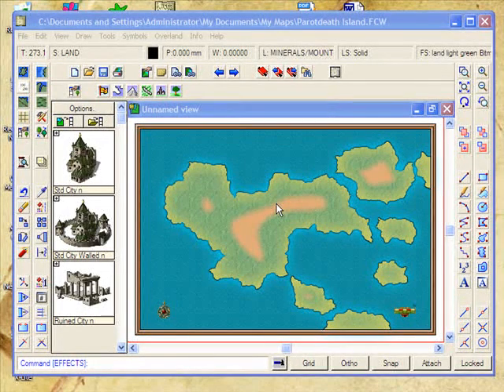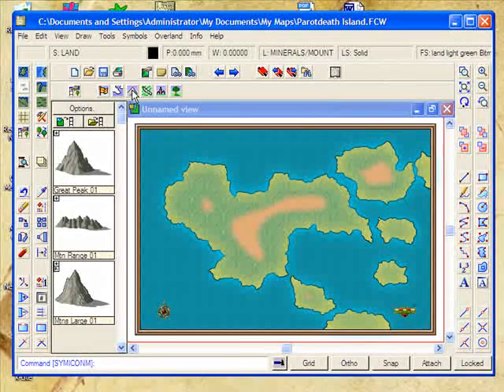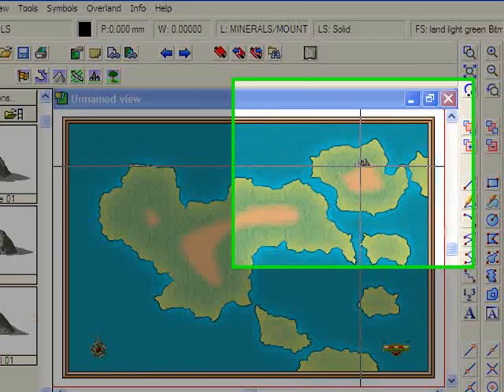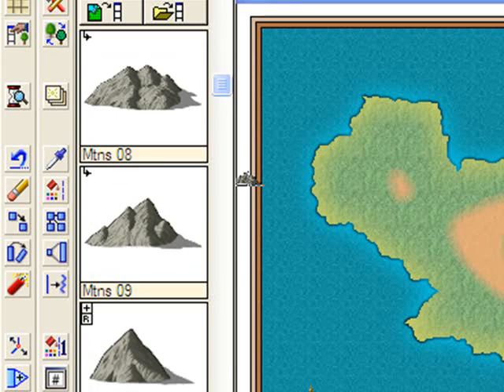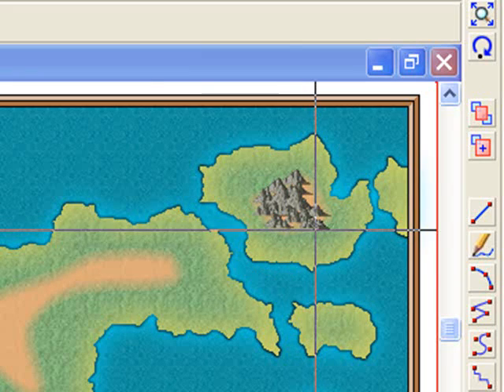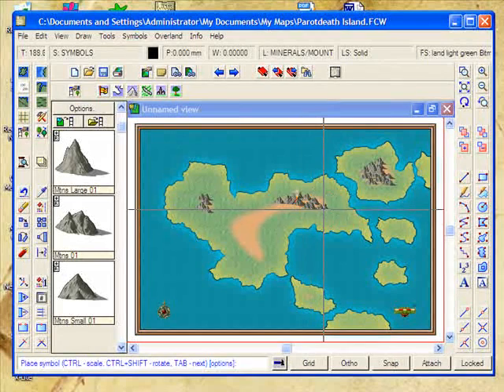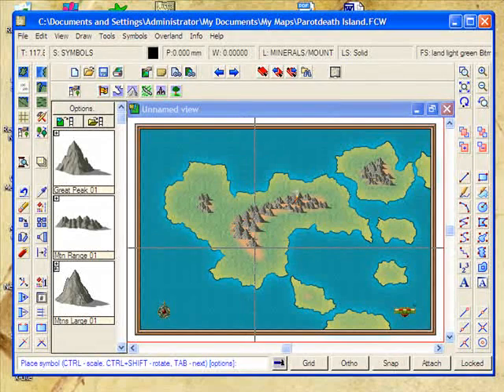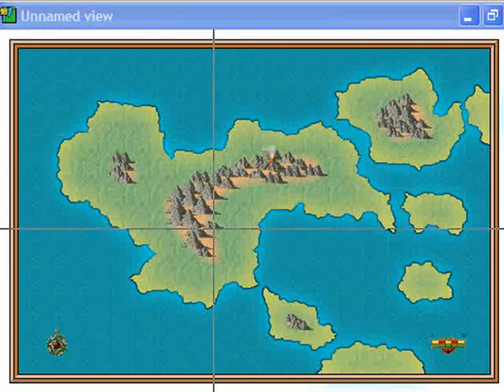Part E: Overland Mapping with Campaign Cartographer - Adding Mountains with the Symbols Function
Part E: This tutorial shows you how to create a professional overland map for your RPGs using ProFantasy's Campaign Cartographer 3 (CC3) application. In this part, we add beautiful, hand-drawn mountains to our map using the Symbols functions of CC3.